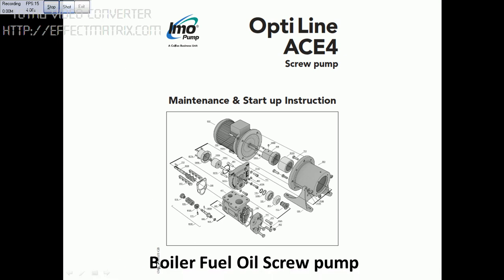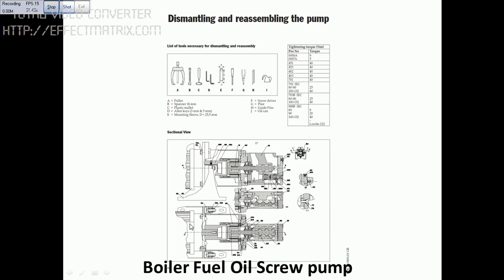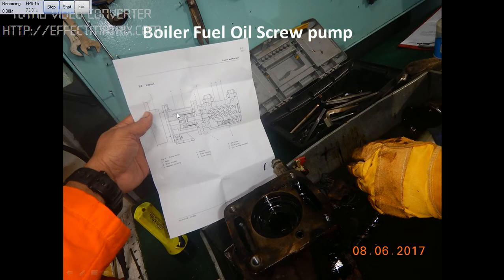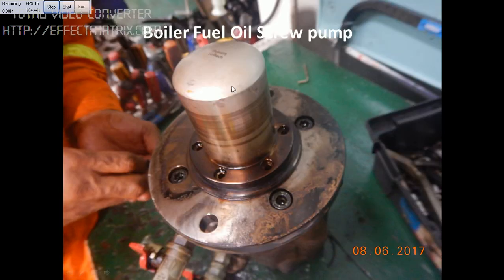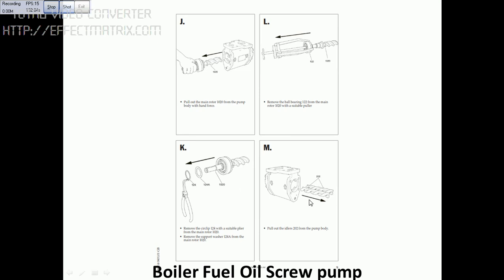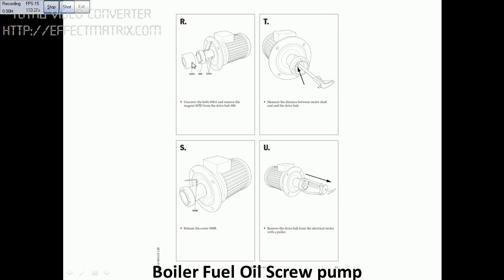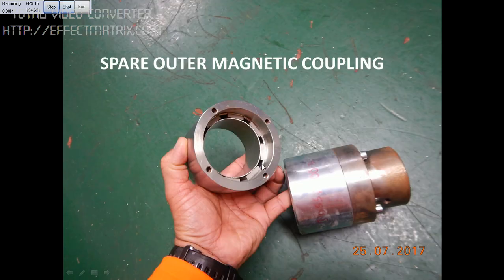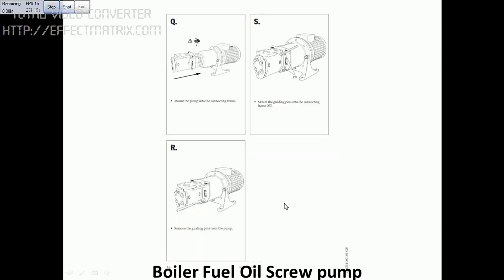How to: Over Haul Screw Pump With Magnetic Coupling?